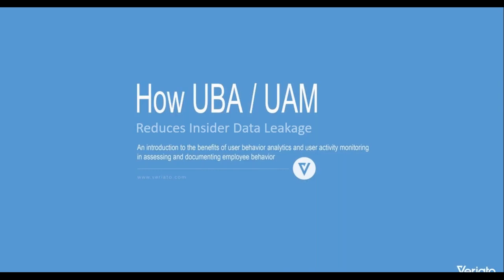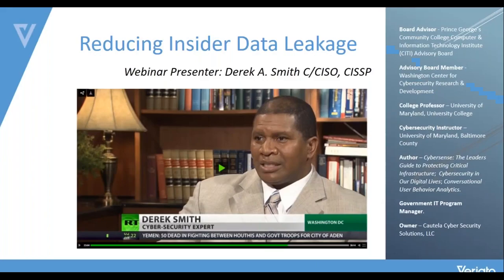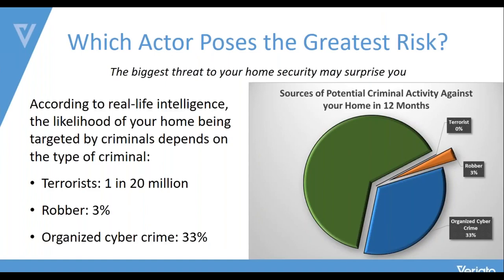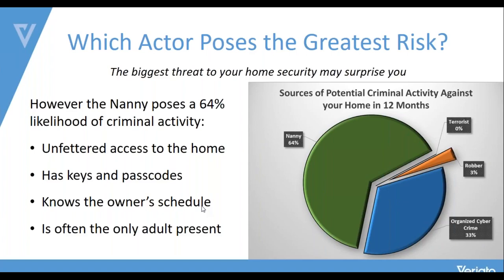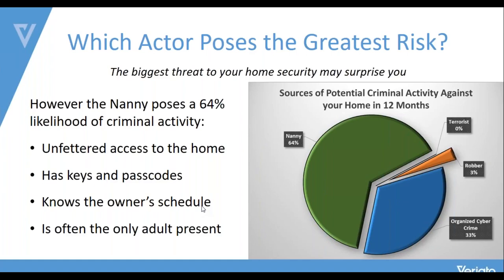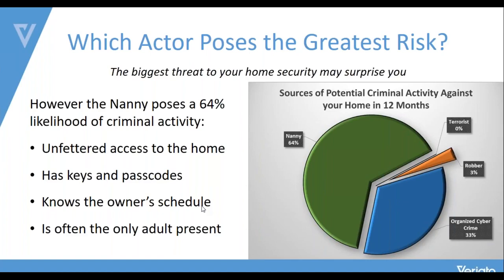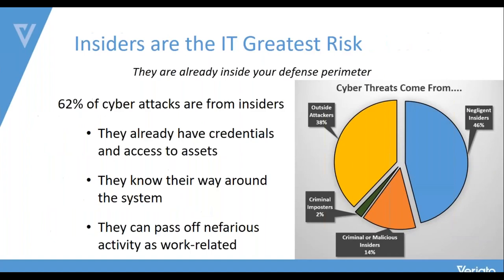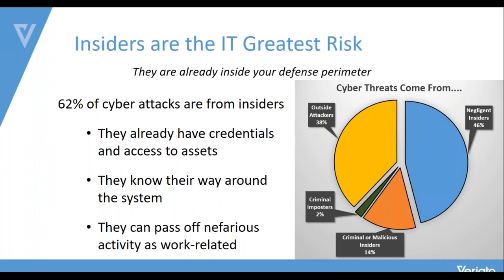How User & Entity Behavior Analytics Reduces the Threat of Insider Data Leakage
In this video, I interview long-time Law Enforcement and Security veteran Charles Roberson who shares his over 30 years of wisdom and experience with you.  This was an awesome interview, and you don’t want to miss it
To invite me to speak at your conference or for media, go to my speaker site
Begin a new career as a Process Server online from The Private Investigation and Security Professionals Training Academy.
🔥 Learn how to start a process server business

Begin a new career as a Private Investigator online from The Private Investigation and Security Professionals Training Academy.
About Derek A. Smith 🤓
If you’re new to my channel, my name is Derek A. Smith.
I am a former federal and military special agent, and I am a Maryland licensed private investigator and security company owner.  I also served in the Air Force and Navy and retired from the army. I currently serve in the Coast Guard Auxiliary and as a Maryland National Resource Police Reserve Officer.
The Private Investigation and Security Professionals Training Academy provides online and in-person training on various private investigation and security topics.
If you’re interested in learning about private investigation, process serving, security, cybersecurity, and other related topics, then I would suggest subscribing to my channel, so you know when I post new videos.
Limit of Liability/Disclaimer of Warranty: While all persons associated directly or indirectly with this site and video use their best efforts in preparing the content, there is no express or implied representations or warranty concerning the accuracy or completeness of the content of the videos, including any content, links or resources shared, including those by third parties. Furthermore, all parties specifically disclaim any and all express or implied warranties or guarantees.
The advice and strategies contained herein may not be suitable for your situation. No legal or financial advice is being given herein. You should consult with a professional where appropriate and before any action is taken on this video. No liability or damages shall take place because of this video and/or content. Furthermore, your use of this site and watching these videos confirms your agreement that Maryland law applies to all disputes relating to this site and videos.  By watching this and all related videos, you agree to be bound by this waiver and disclaimer.